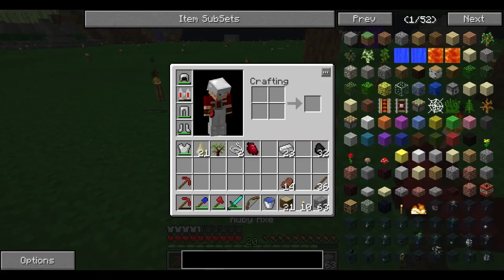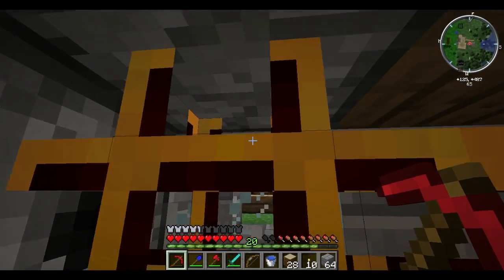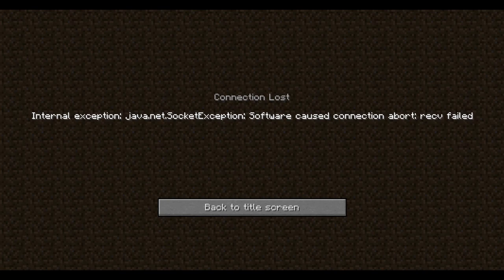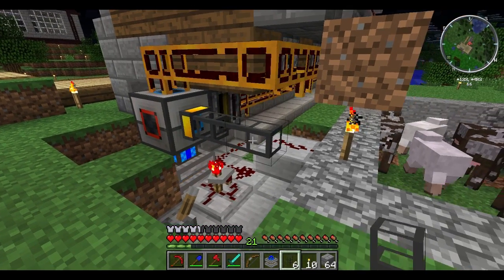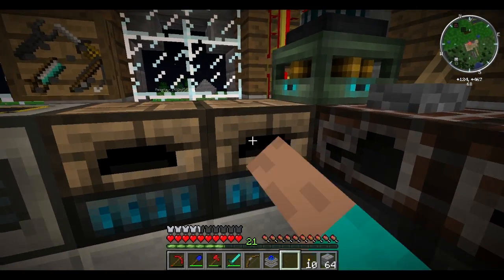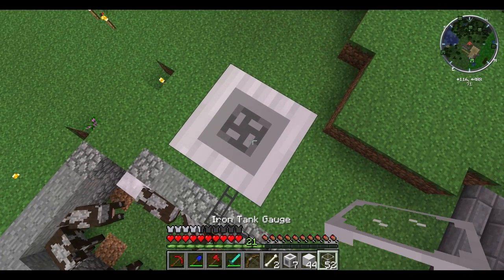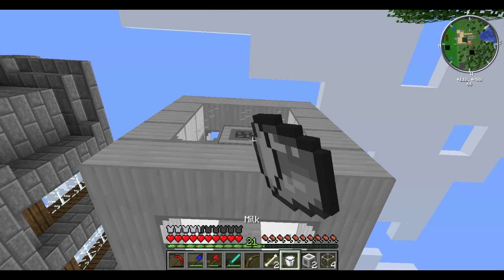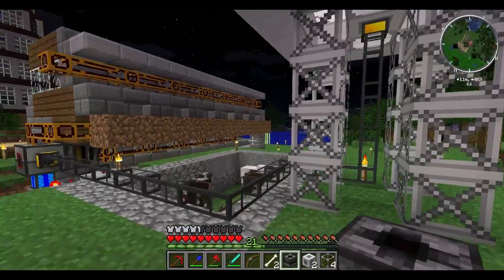FTB - EP10 - Milk Tank Tower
Next step in having Cow powered base, create facility to store large quantity of milk.
We will accomplish this with the use of iron tanks.

Topics Covered:
 - Iron Tank
 - Liquid Transposer